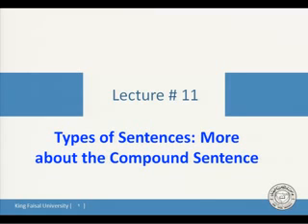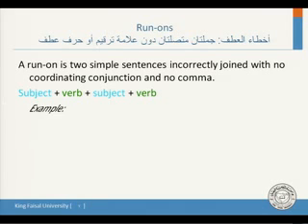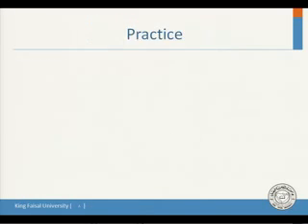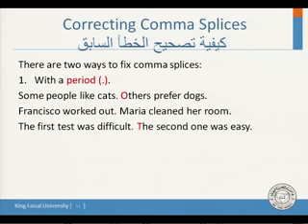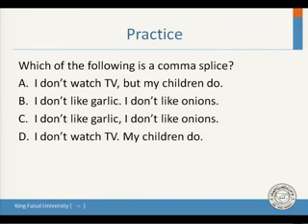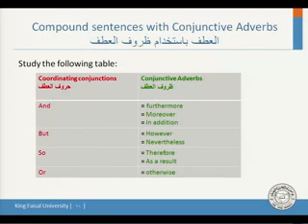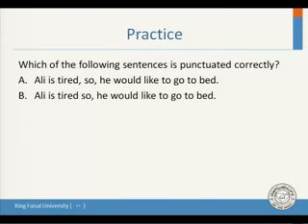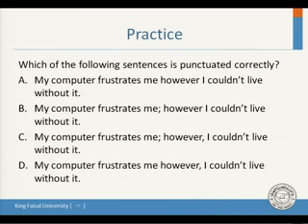English Writing, kfu, Dr Waleed Othman 11